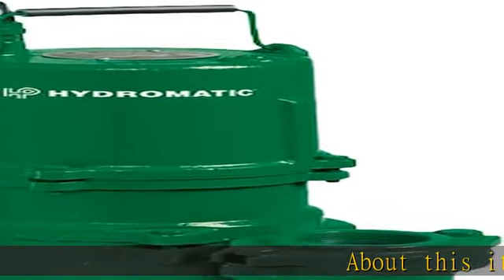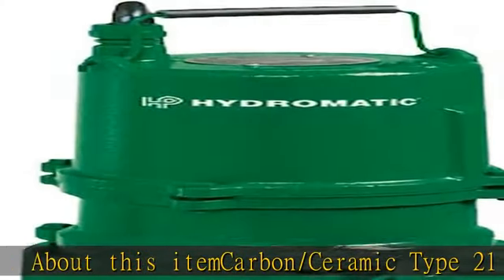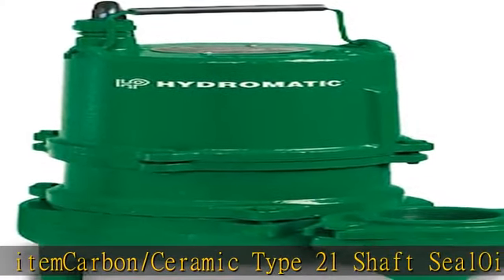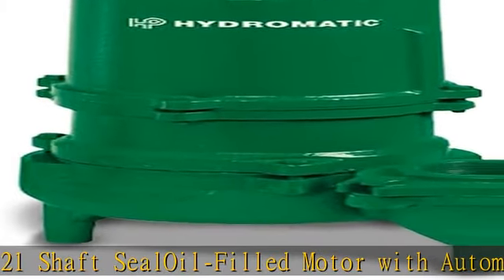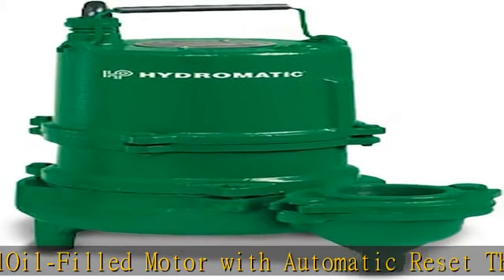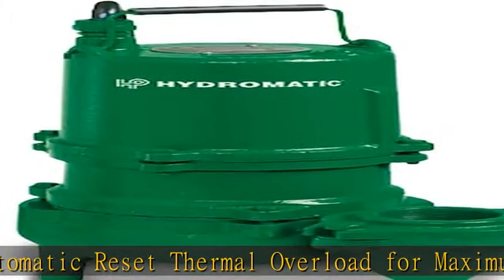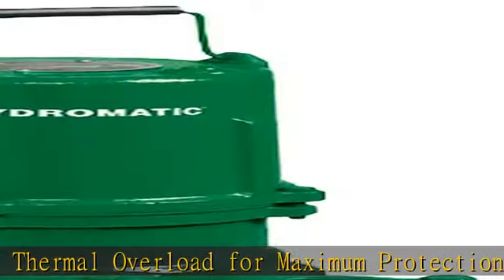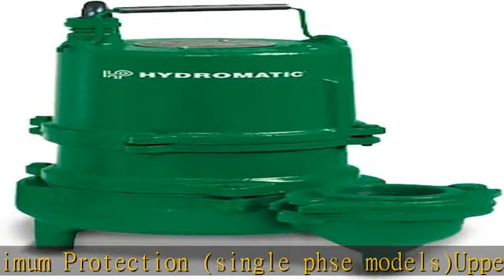Hydromatic SK60M1 Cast Iron Sewage Pump